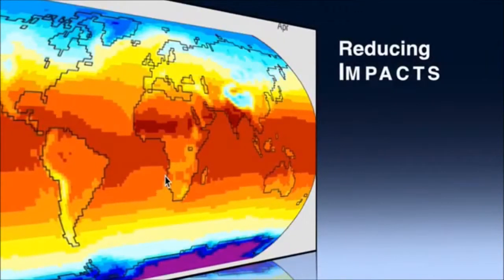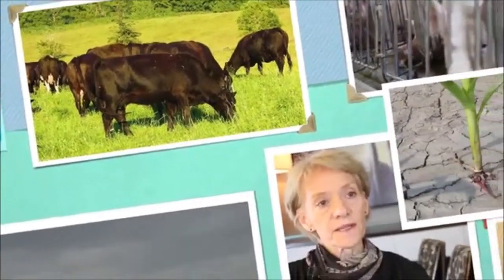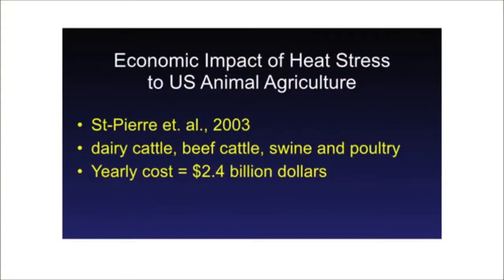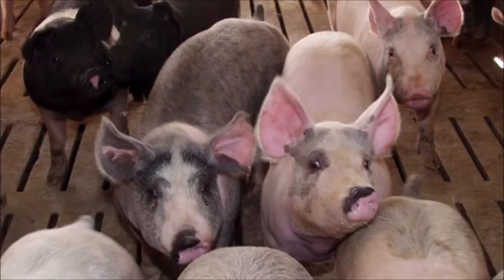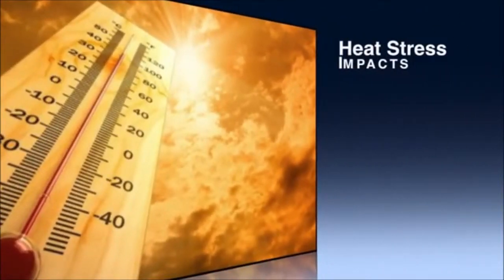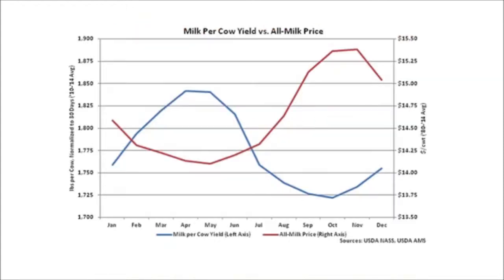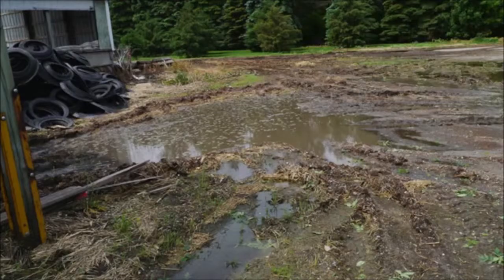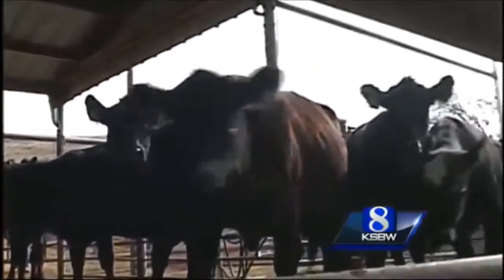Animal Agriculture And The Environment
Raising any livestock has a lots of benefits, and some how has influence to our environment. Take a look at animal agriculture and the environment...

If you're a beginner and would like to raise healthy livestock, 'Gerard Dawn' through his ebook has helped a lot of folks who are starting out on livestock farming to raise healthy productive livestock.